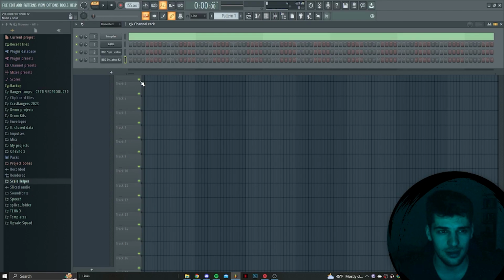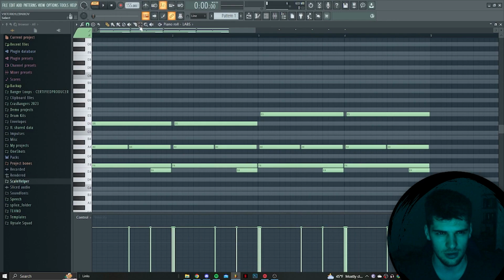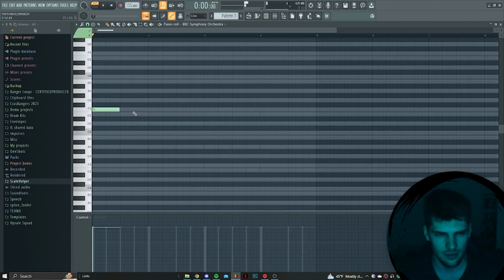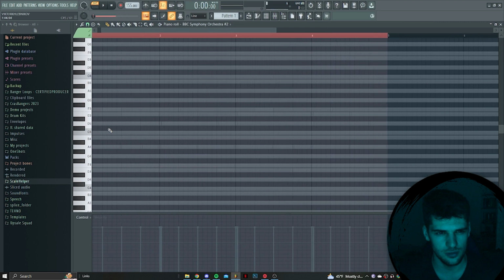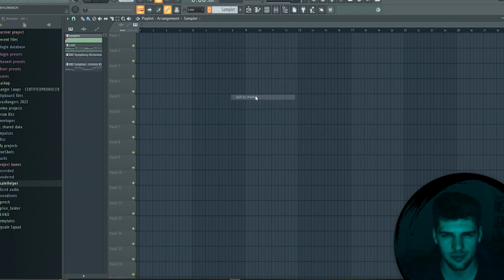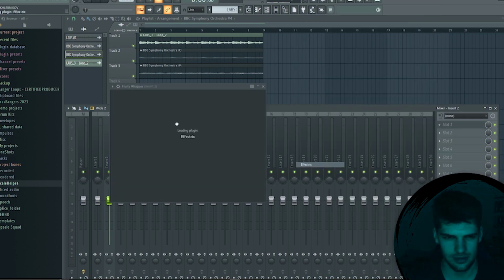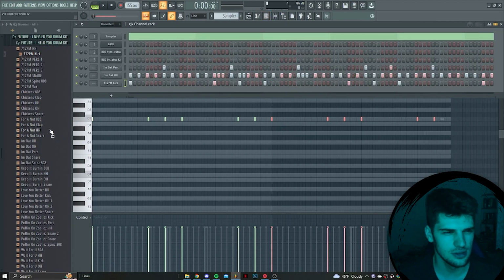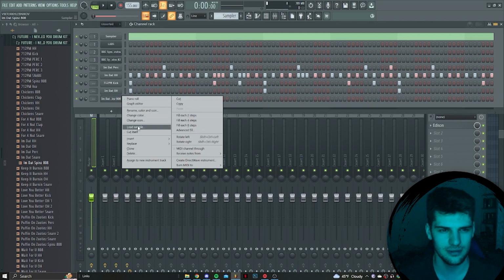How to make DARK melodies for FUTURE | FL Studio Tutorial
Producer Tools:
How to make beats for DRAKE - Rich Flex SAUCE | FL Studio tutorial